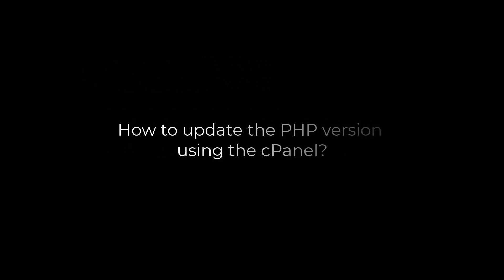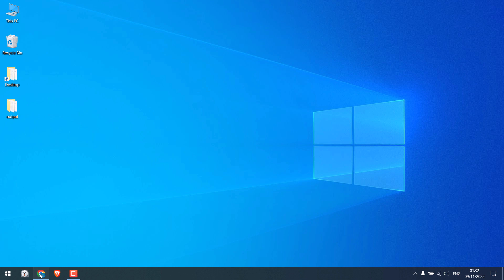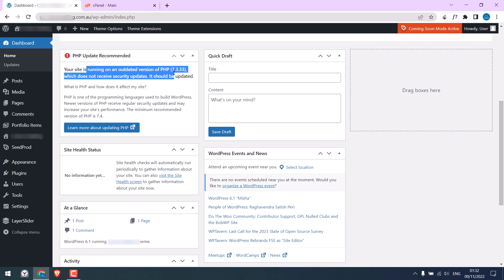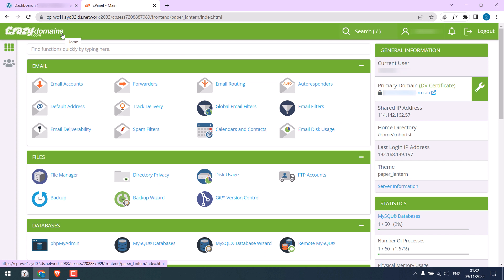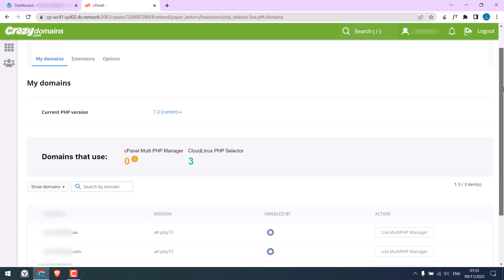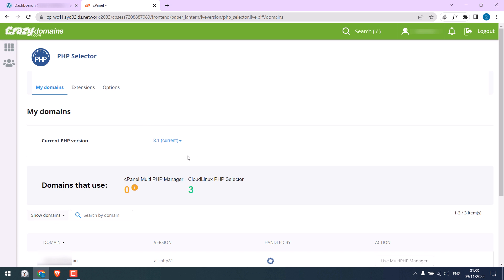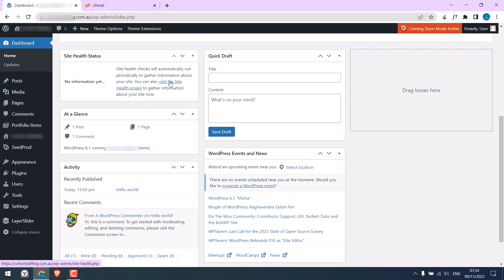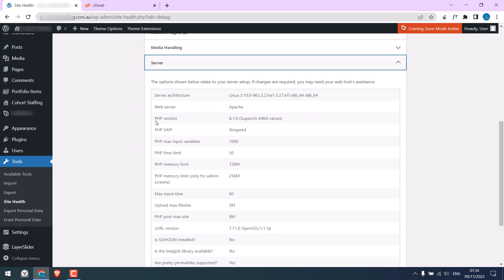How to update the PHP version in cPanel? | webhosting | 2023 WordPress 30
WordPress Tutorial: Regardless of whichever web hosting you have (Namecheap, Crazy Domains, etc), if you have access to the cPanel with PHP selector, you can easily upgrade your PHP version to the latest one (or as provided by the hosting). If you do not see a PHP selector on your cPanel means that you will have to contact your Hosting provider to upgrade your PHP version.

Namecheap, crazy domains, etc do provide the PHP Selector with the cPanel thus it is very easy to make any changes to the PHP version. However, also please note that while updating the PHP for your WordPress make sure you have a backup of your website and database and that all themes and plugins are up to date.